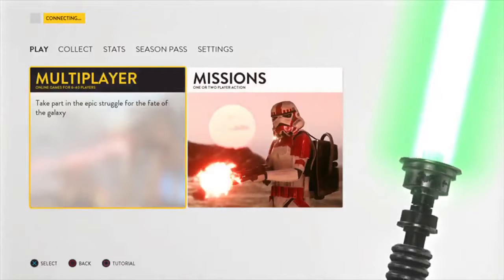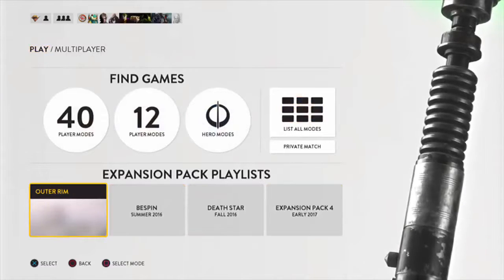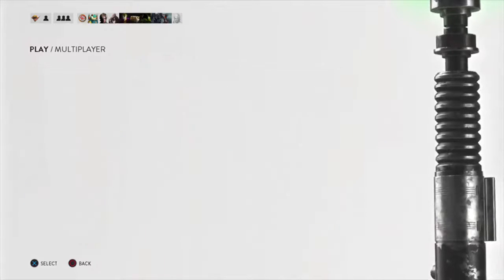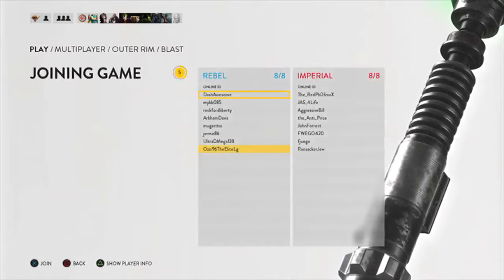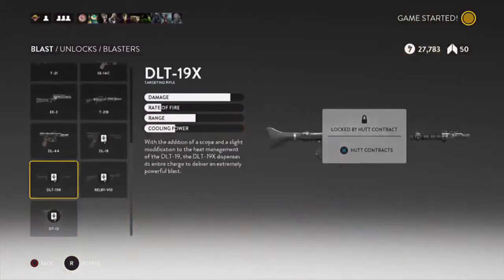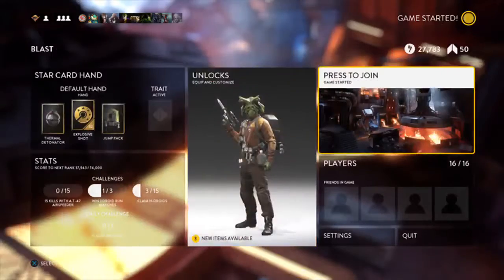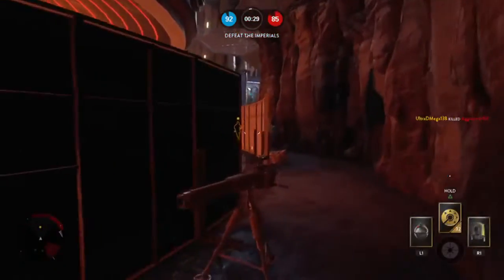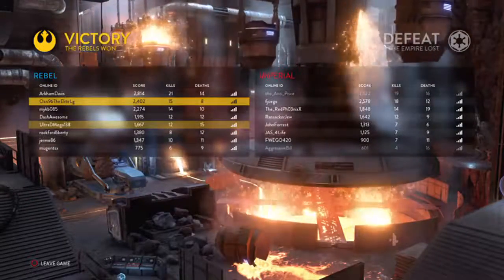Star Wars Battlefront gameplay #23 OUTER RIM DLC !!!!! (ps4)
ps4 gameplay